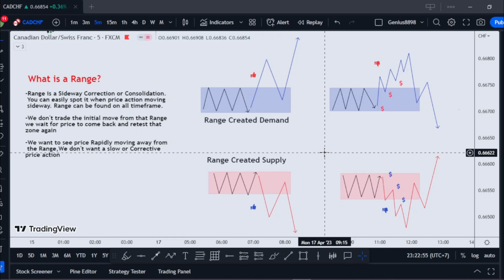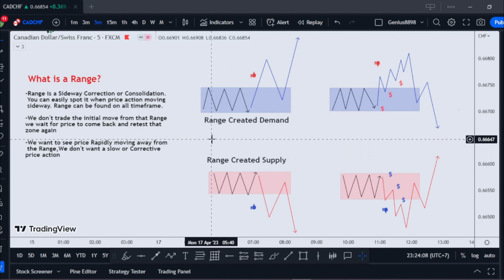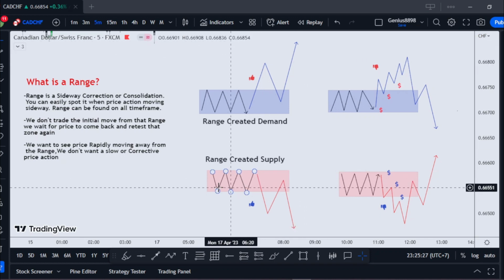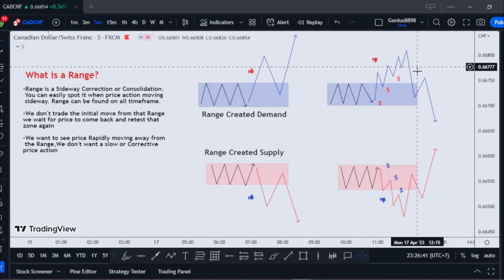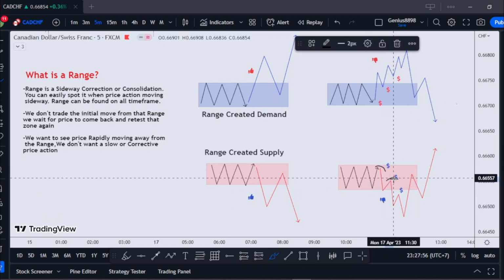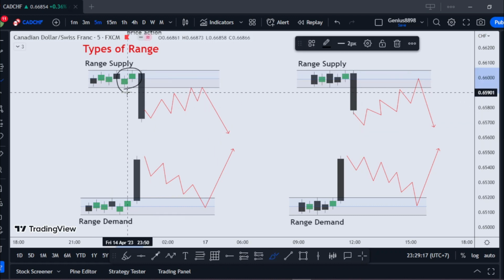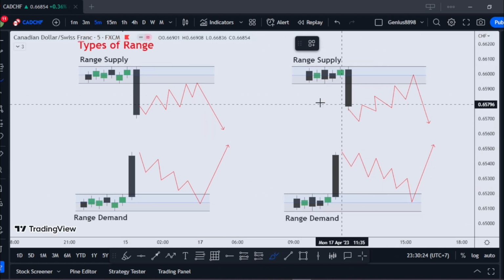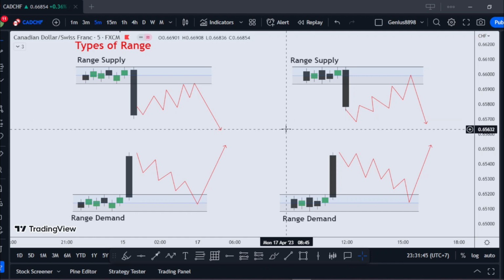What is a Range? Ultimate Range Trading SMART MONEY CONCEPTS Tutorials (Advanced SMC)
What is a Range? Ultimate SMART MONEY CONCEPTS Tutorials (Advanced SMC)
-Range is a Sideway Correction or Consolidation. You can easily spot it when price action moving sideway. Range can be found on all timeframe.

-We want to see price Rapidly moving away from the Range, Either to the Upside or the Downside.